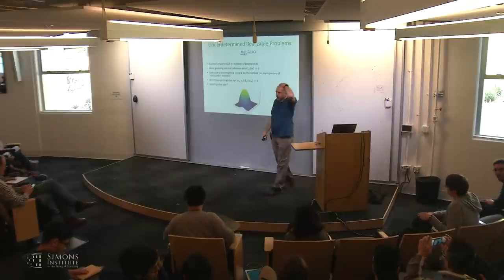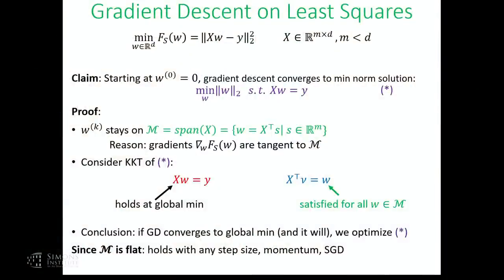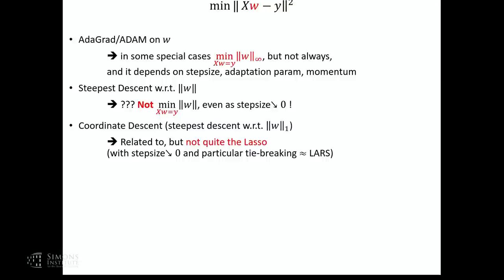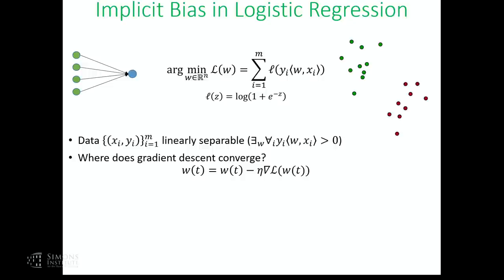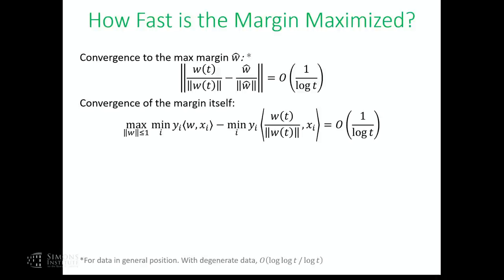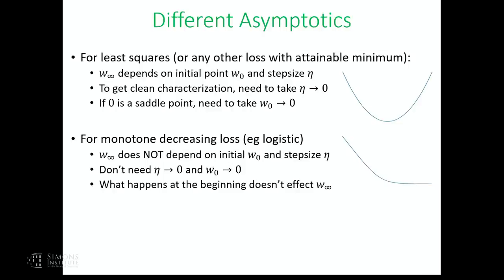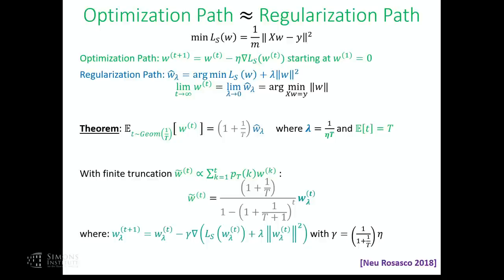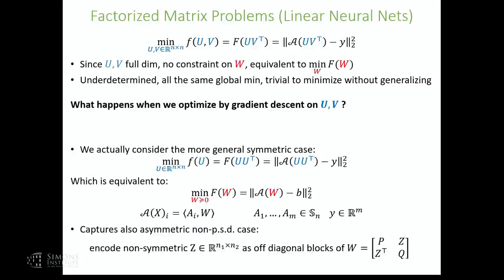Implicit Regularization II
Nati Srebro (Toyota Technological Institute at Chicago)
Deep Learning Boot Camp